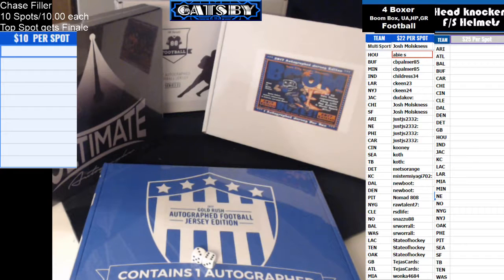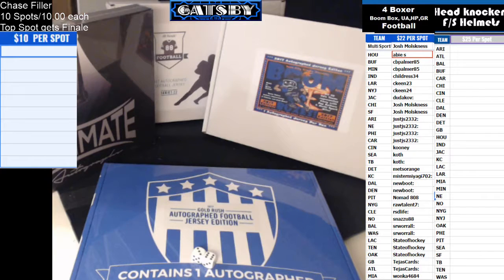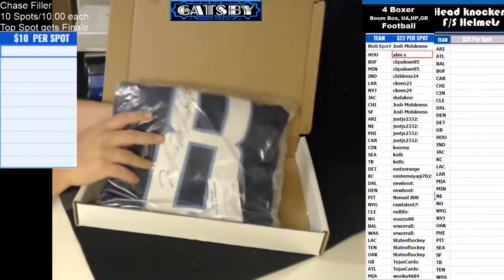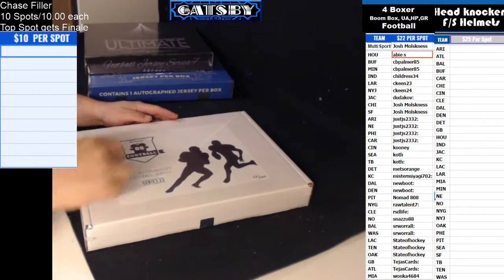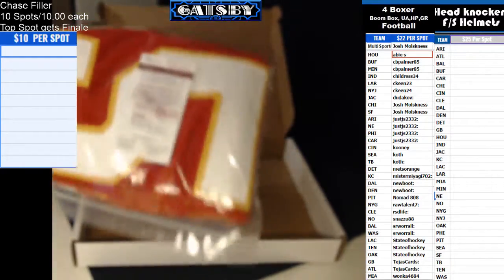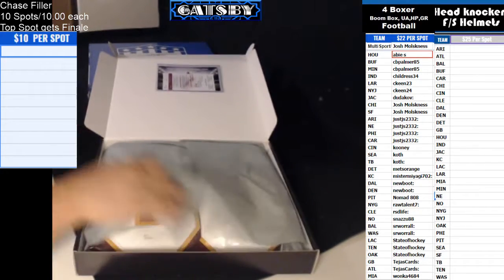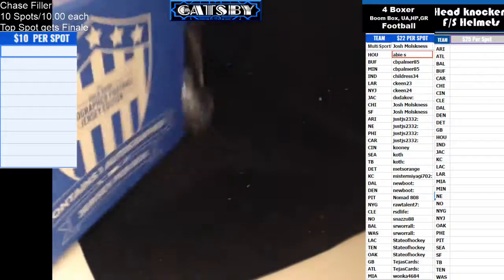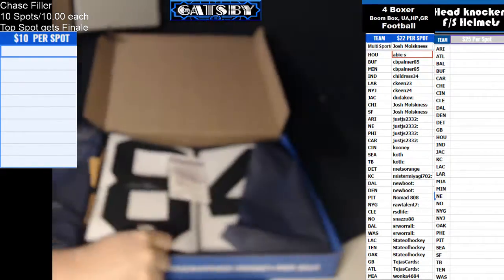2017 07 05 2017 4 Boxer Jersey Combo Break, GR UA HP BoomBox, Marcus Mariota, Christian Okoye, Jorda